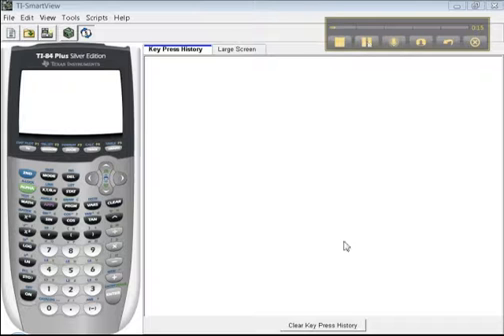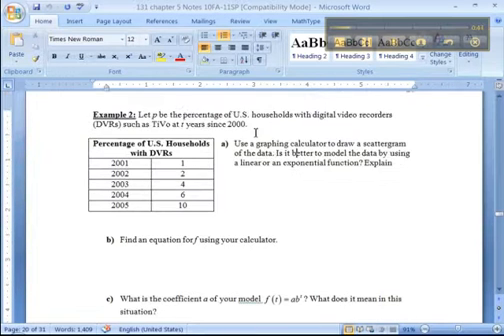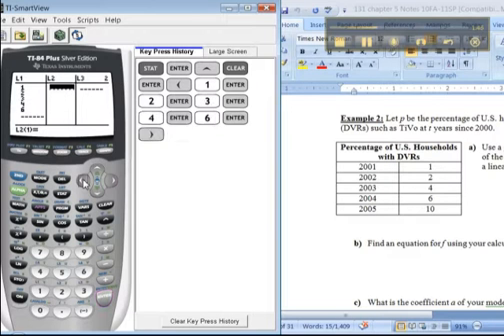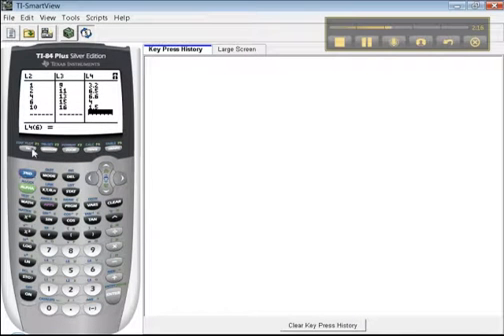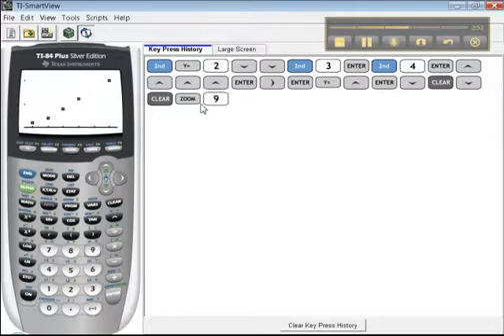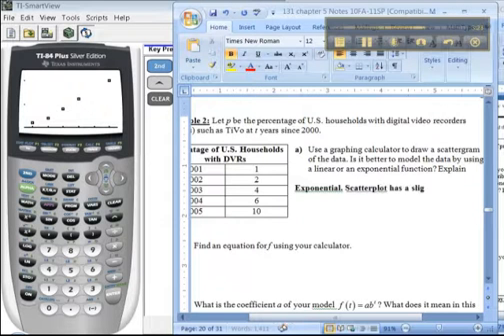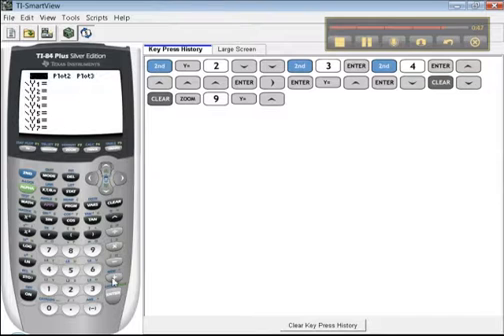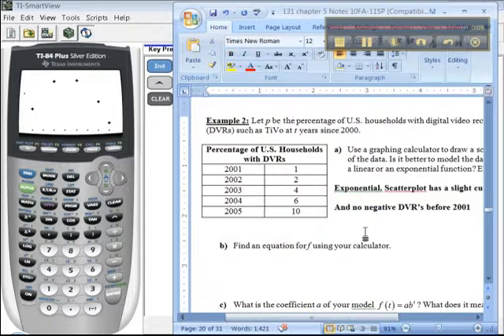Ch 7 - Part 1 of 3 - Math 131 TI-83/84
Using a Ti-83/84 calculator in Math 131: Intermediate Algebra. This tutorial covers:

Entering two sets of data in L1, L2, L3, L4
Adjusting StatPlot choices
Determining whether a linear, exponential, or quadratic regression is best based on a scattergram

Primarily meant for Math 131 students at Jackson Community College, MI. Textbook is Intermediate Algebra: Functions and Authentic Applications by Jay Lehmann, 4th edition.